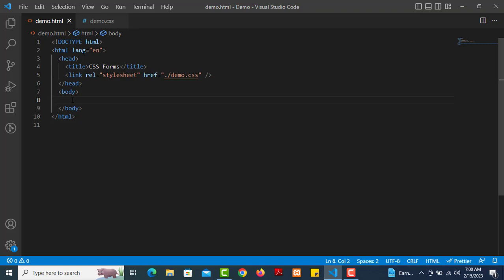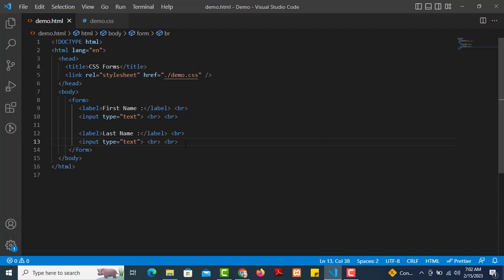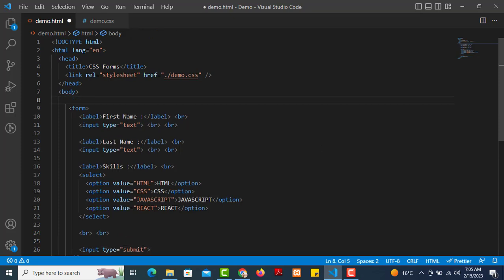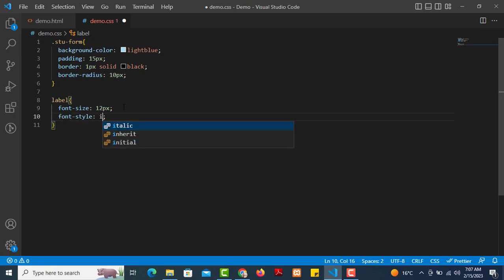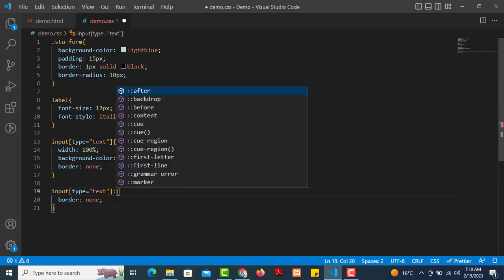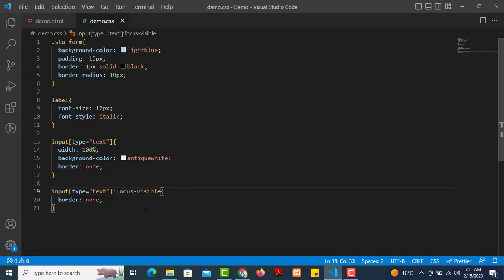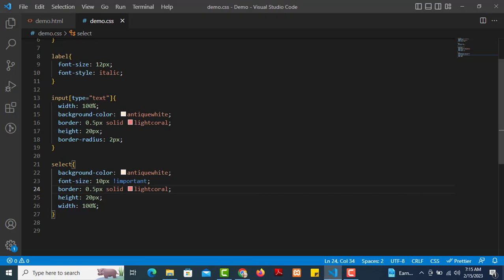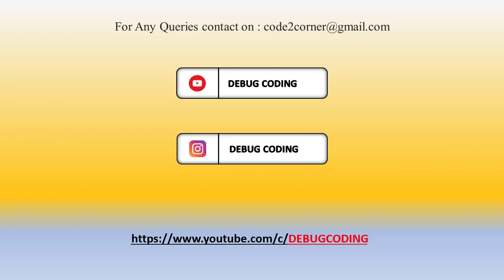Chapter - 37 Styling Forms CSS in ಕನ್ನಡದಲ್ಲಿ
In this video, we are going to learn:

* CSS Form Styling.

Note: Please watch complete video for learning CSS.